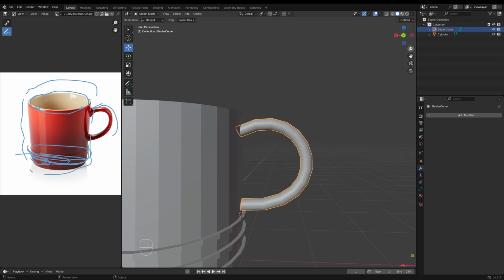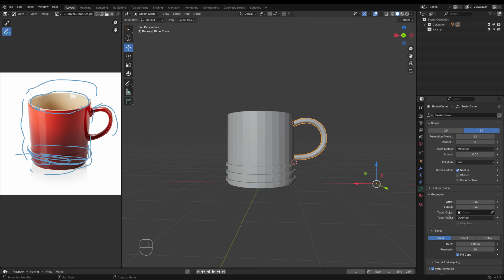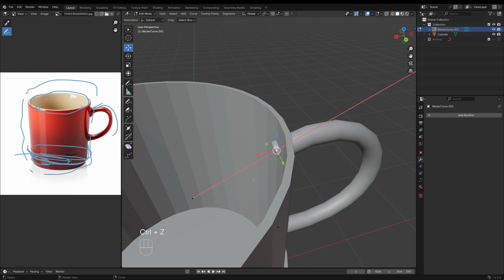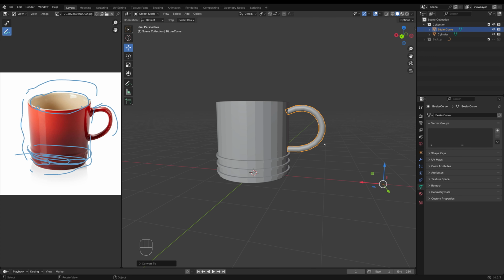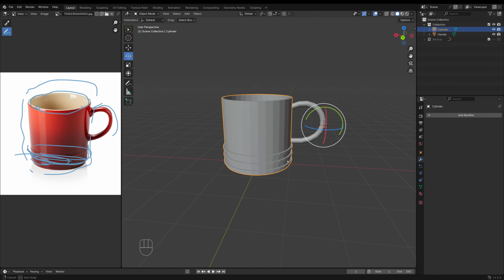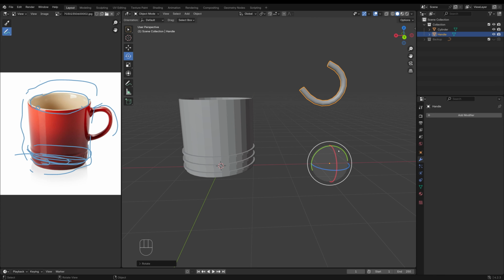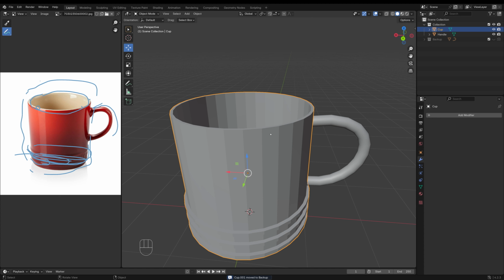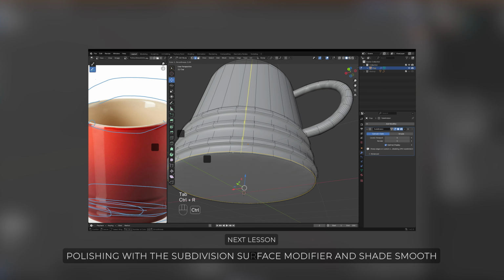Module 3, Lesson 5: Modeling a Mug Handle in Blender: How to Convert Curve to Mesh and Attach It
Learn how to create a stunning mug handle in Blender by converting a curve to a mesh and seamlessly attaching it to your mug! ☕✨ In this beginner-friendly tutorial, we’ll walk you through each step of the process, ensuring you understand how to transform curves into 3D meshes and integrate them flawlessly into your models.

Here’s what you’ll learn in this video:
✅ How to convert a curve into a mesh in Blender.
✅ Techniques for refining the mesh to match the mug body.
✅ Step-by-step instructions to attach the handle securely to the mug.
✅ Pro tips for ensuring a smooth, professional-looking result.

Whether you’re a beginner or an intermediate Blender user, this tutorial is designed to enhance your 3D modeling skills and give you confidence in creating detailed, realistic designs.

Have questions or need help? Drop them in the comments—we’re here to support your 3D journey! 😊

Let’s craft something amazing in Blender together! 🎨✨